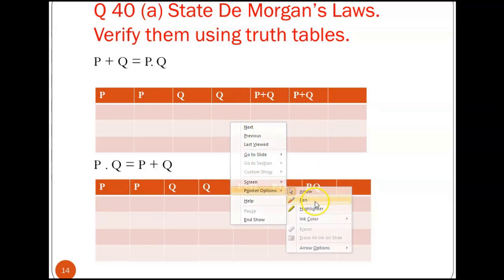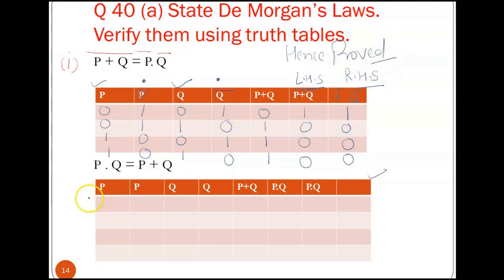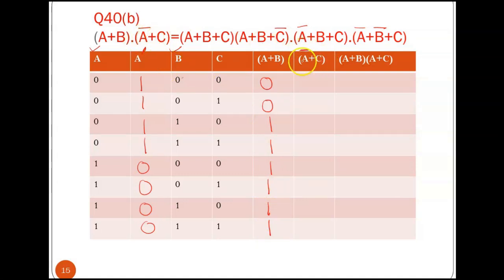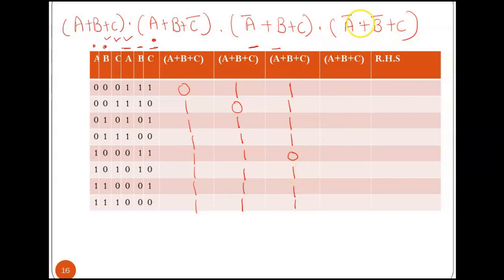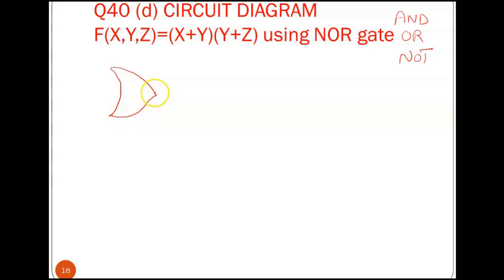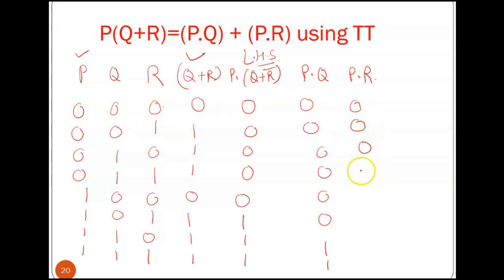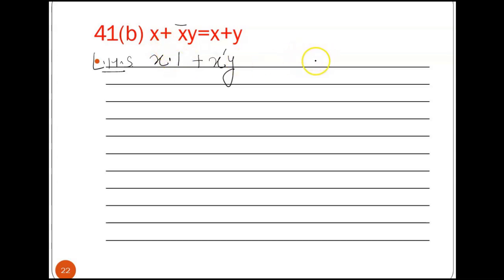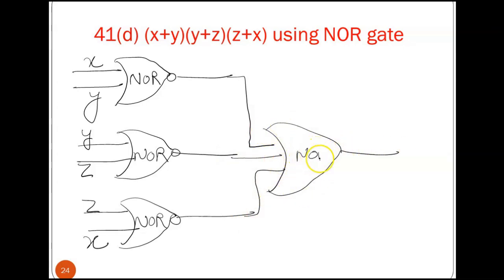Class 11 | Propositional Logic and Hardware | Unsolved Q41-42